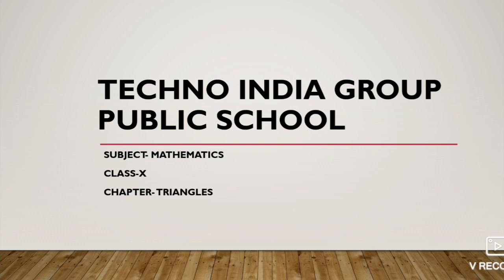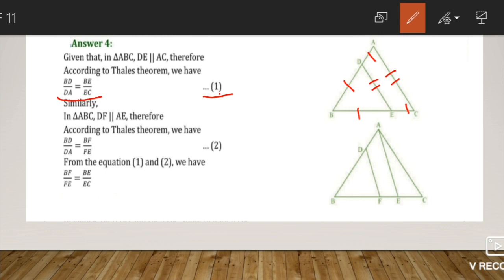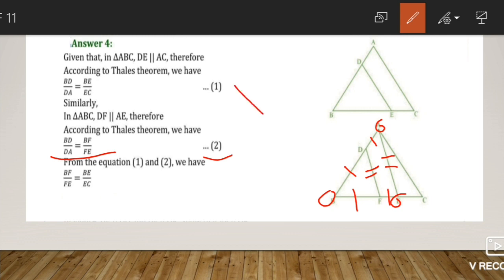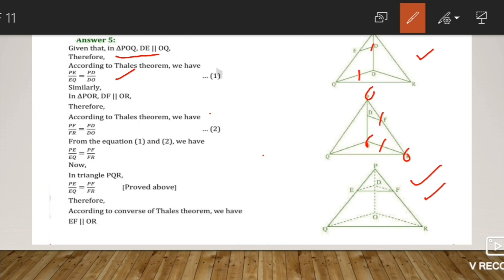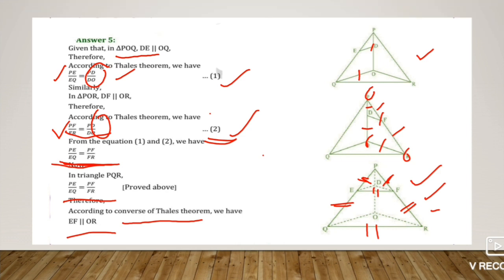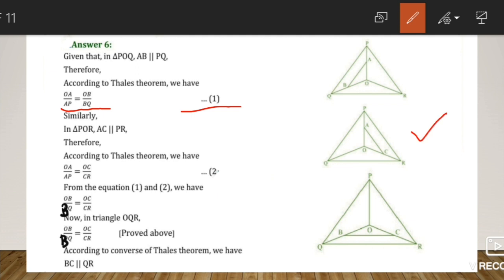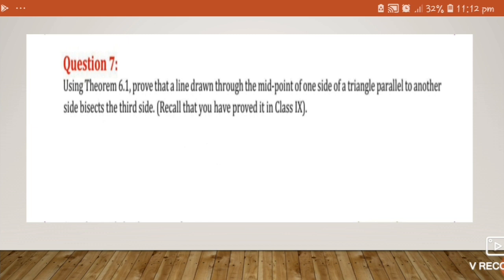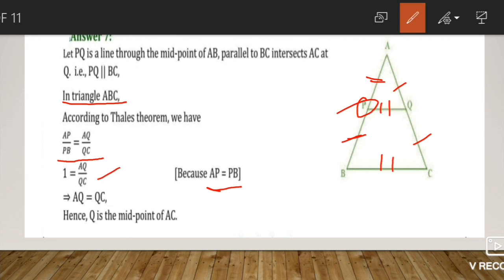Solution of Exercise 6.2 part 2 (Class X)